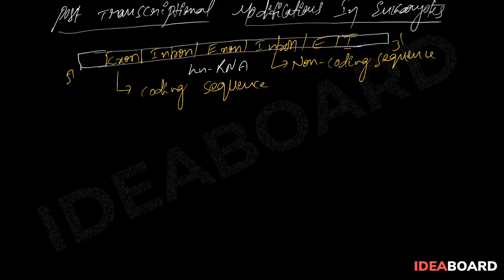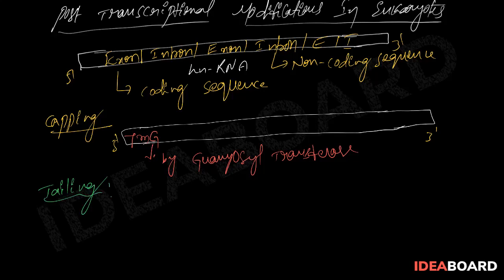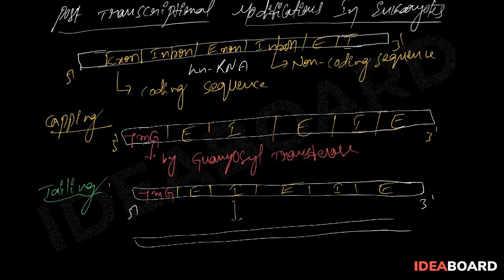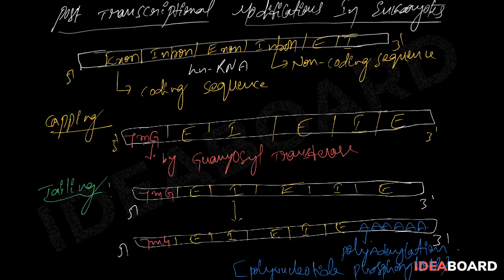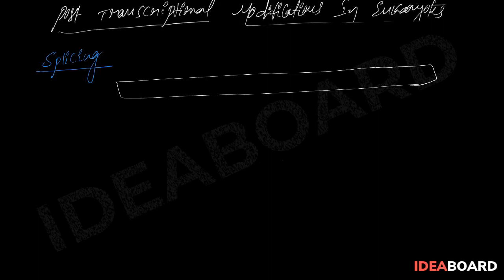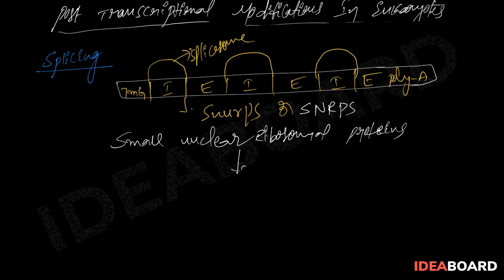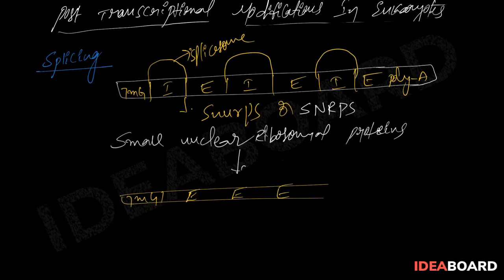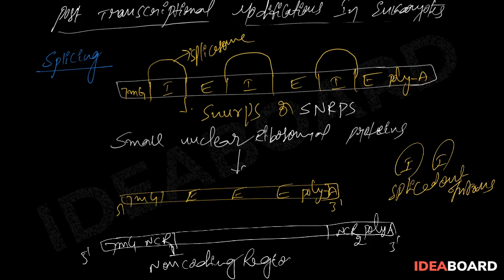Post Transcriptional Modifications